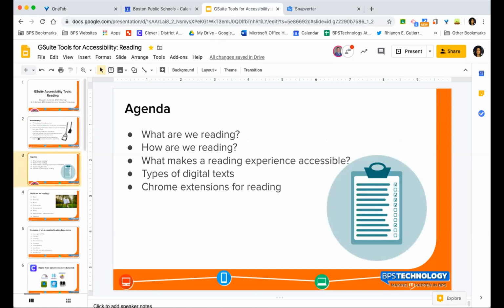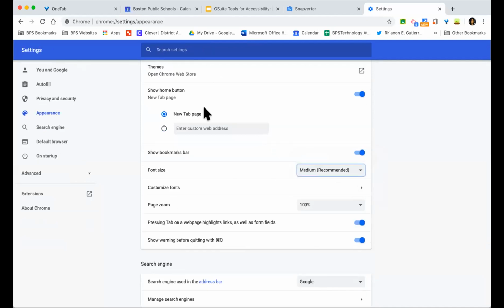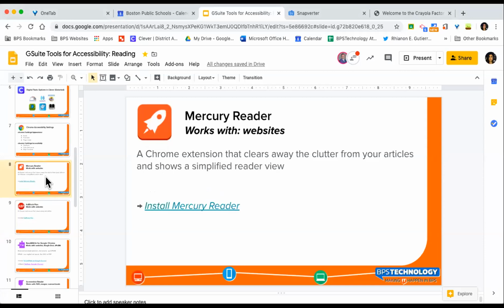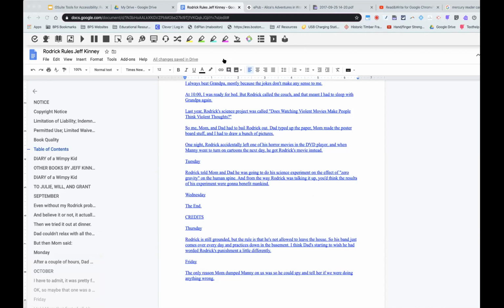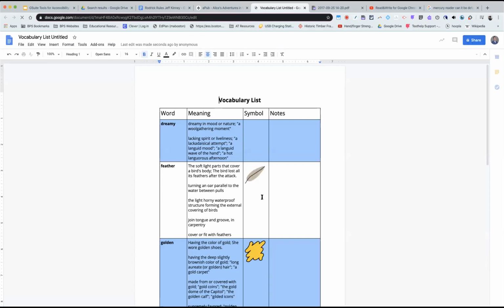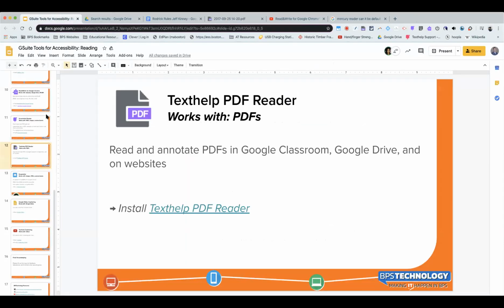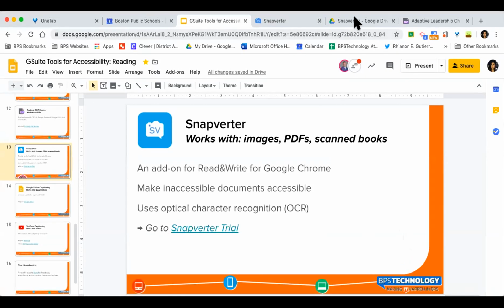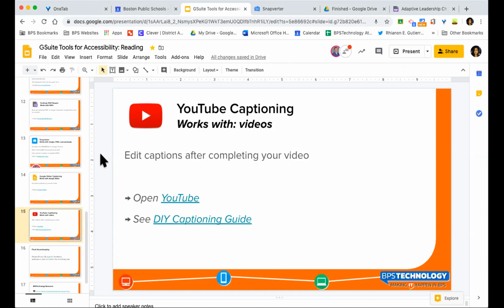GSuite Accessibility Tools for Reading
Explore various Chrome extensions to make reading accessible for all students. Tools covered include Google Slides captioning, Read&Write for Google Chrome, TextHelp PDF Reader, and more.